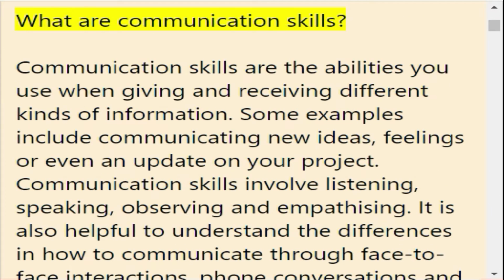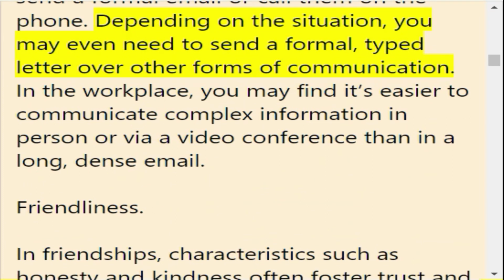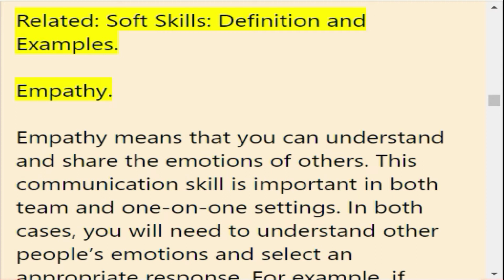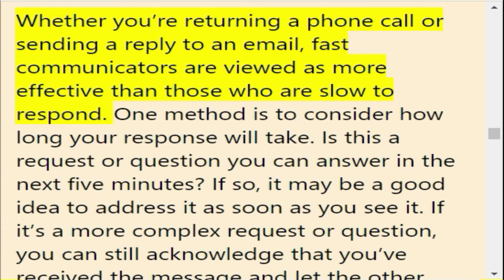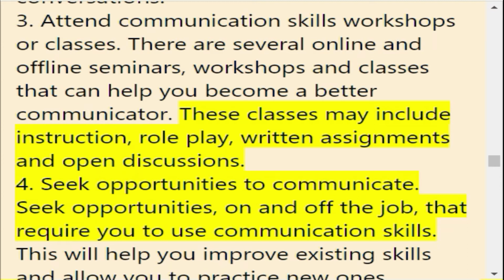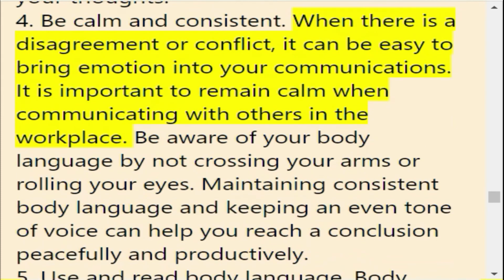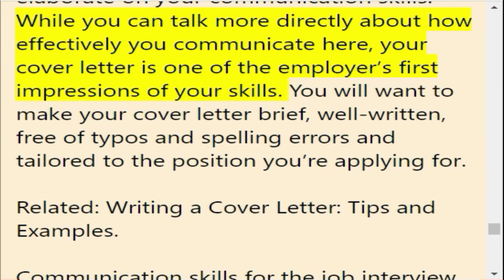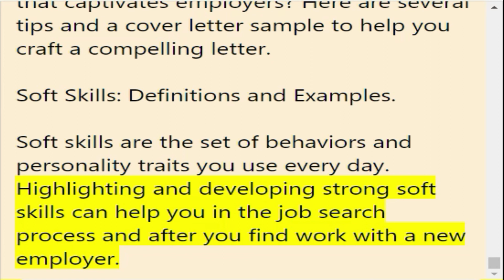How to Improve your Pronunciation in English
Hey, everyone, this is Anand here. Welcome to another video. Now in this video, we want to know, how to improve our pronunciation in English from communication skills. We can't imagine our professional life without English. So we have to more effort to learn speaking English. If you want to stay in this field than you should have to practice daily more and more. We will learn English pronunciation with Communication Skills in this video.
“हे सब लोग को आनंद  कि एक और वीडियो में आपका स्वागत है। अब इस वीडियो में हम जानना चाहते हैं, कि संचार कौशल से अंग्रेजी में हमारे उच्चारण को कैसे बेहतर बनाया जाए। हम अंग्रेजी के बिना अपने पेशेवर जीवन की कल्पना नहीं कर सकते। इसलिए हमें अंग्रेजी बोलने के लिए अधिक प्रयास करना होगा। यदि आप इस क्षेत्र में रहना चाहते हैं तो आपको रोजाना अधिक से अधिक अभ्यास करना चाहिए। हम इस वीडियो में कम्युनिकेशन स्किल द्वारा अंग्रेजी उच्चारण सीखेंगे।“

english pronunciation
improve english pronunciation
learn English
english pronunciation practice
improve pronunciation
how to improve pronunciation
english speaking
spoken English
how to improve English
speak English
english lesson
english grammar
improve English
how to pronounce
how to improve your pronunciation skills in English